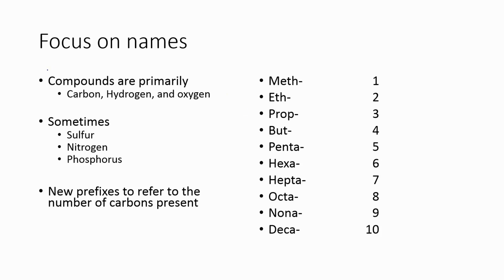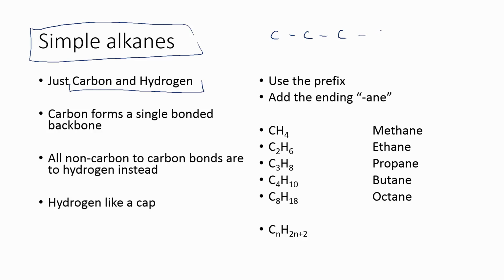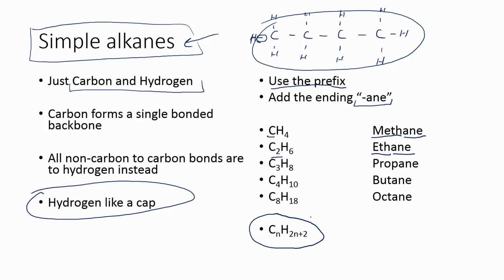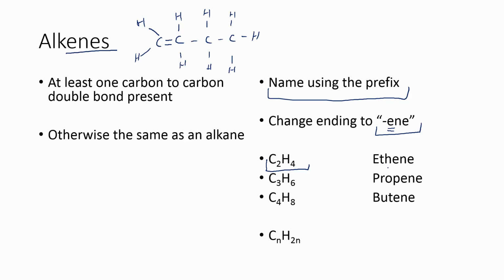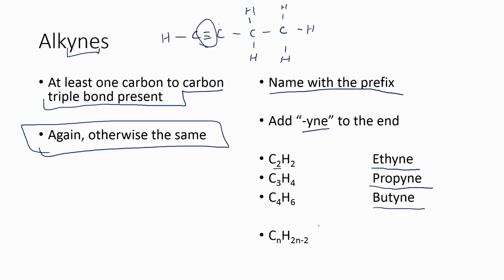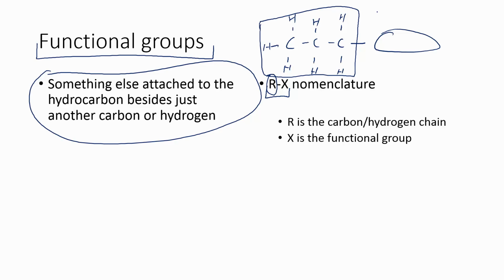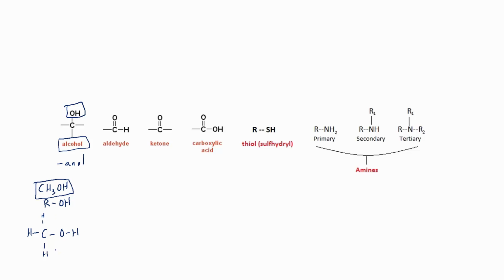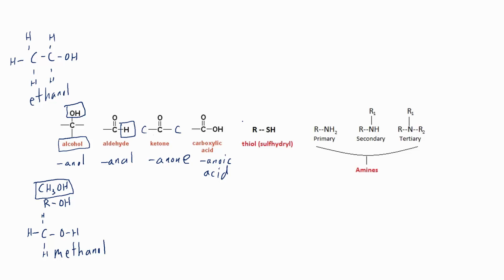Chem 1551 Section 3.12 video